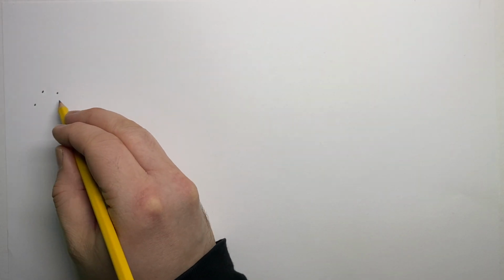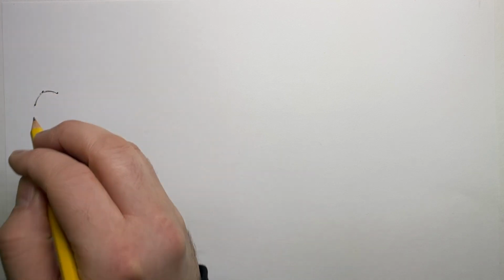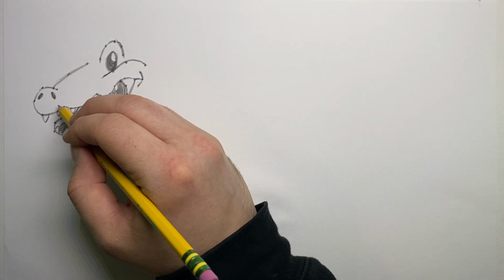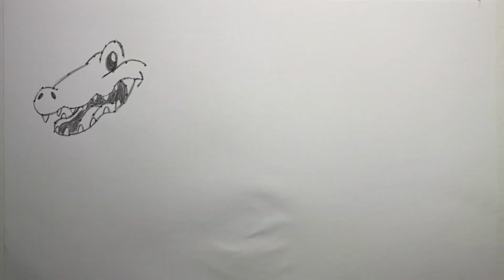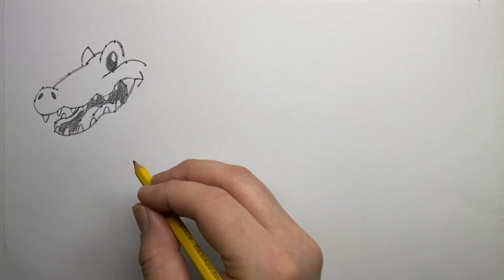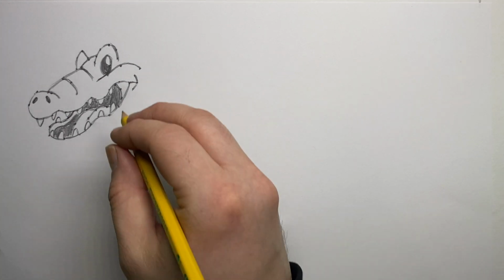American Alligator, Episode 26 - How To Draw Awesome Animals with Peppermint Narwhal